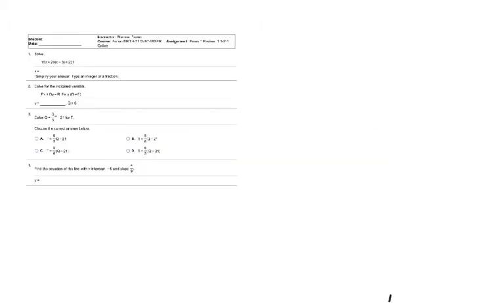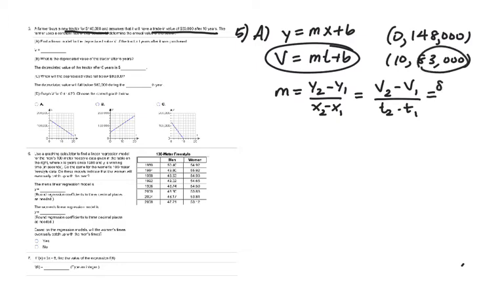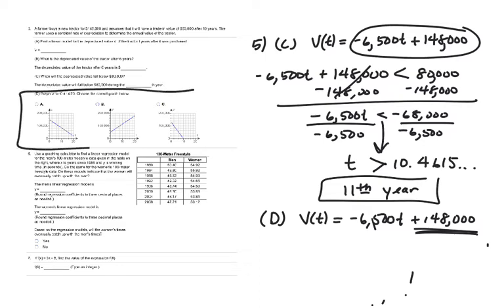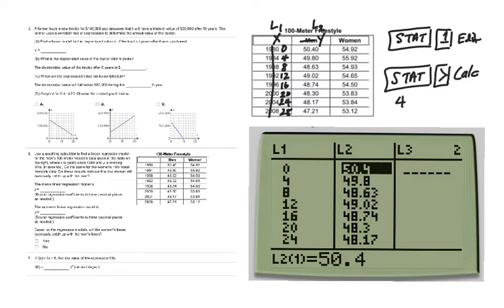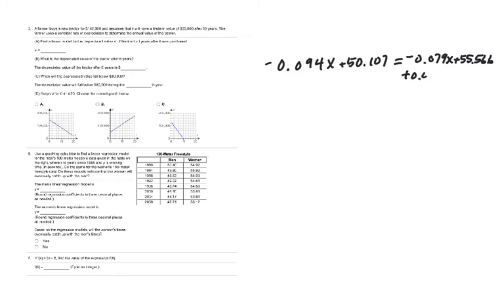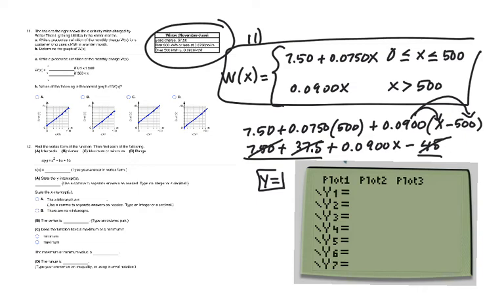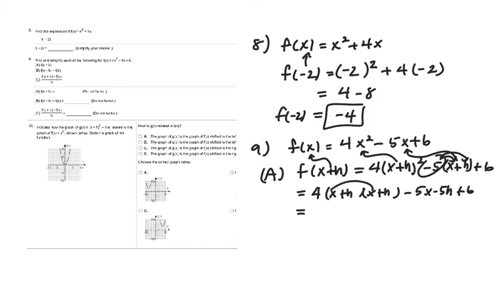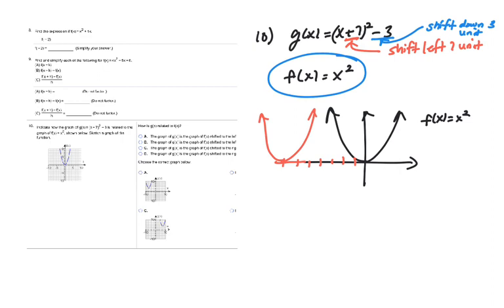MATH 2103 - Exam 1 Review, 1.1-2.6 (Part 1)